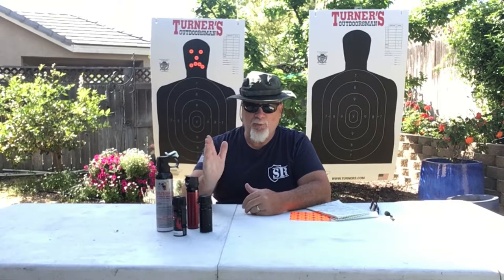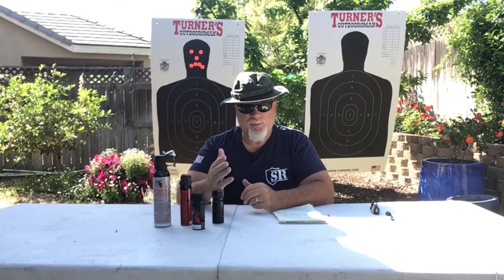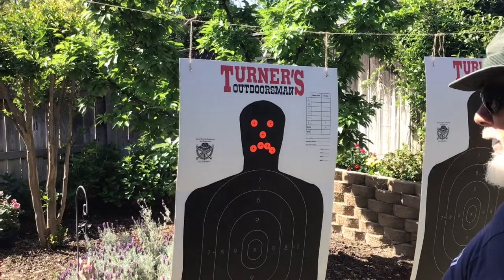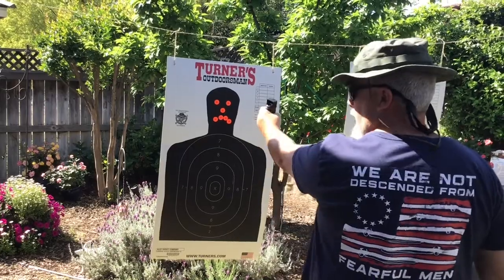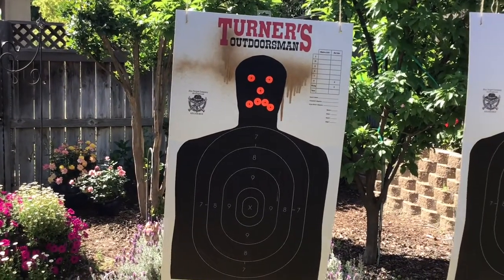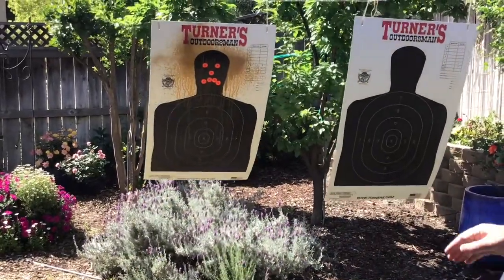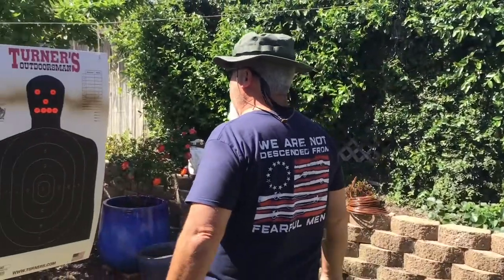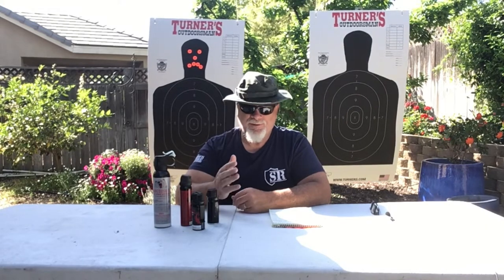Pepper spray for self defense | everyday carry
* I MEANT 2.5 oz or less IN CA. NOT 4.5 oz* -      What skills and tools do you plan on using to defend yourself and your loved ones. In today’s episode we look at the value of pepper sprays as a self defense tool and go over some common misconceptions about what it does and doesn’t do. Self defense is an important component to every prepper / emergency planning